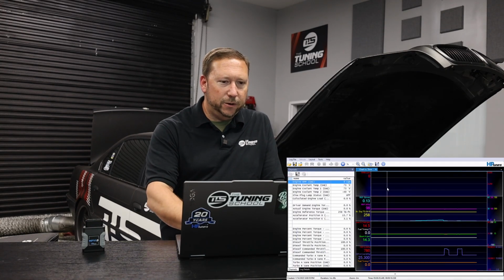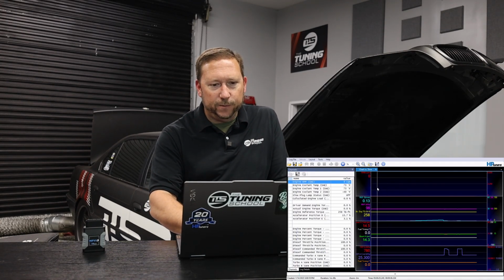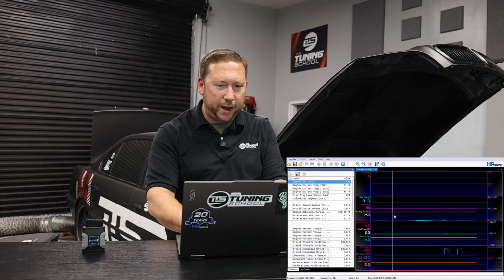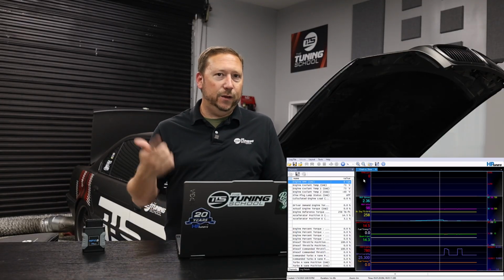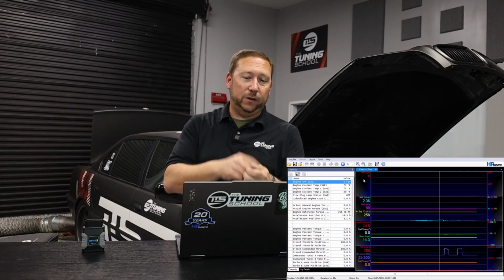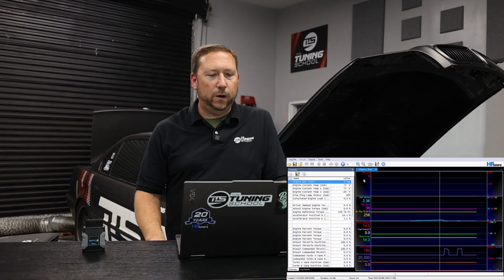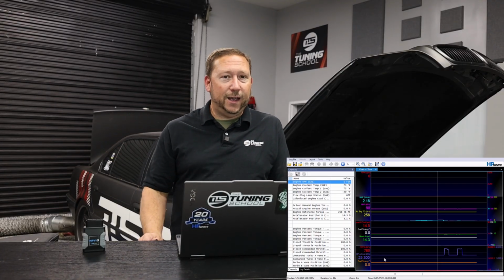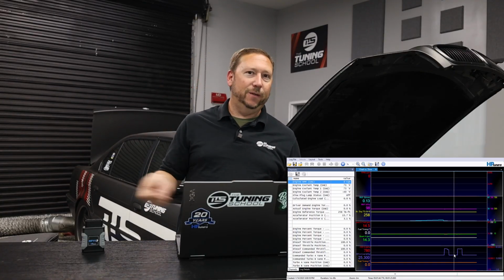Troubleshooting No-Start Issues Like a Pro